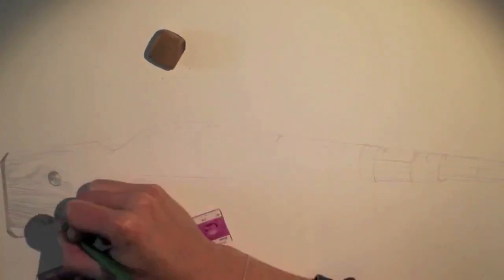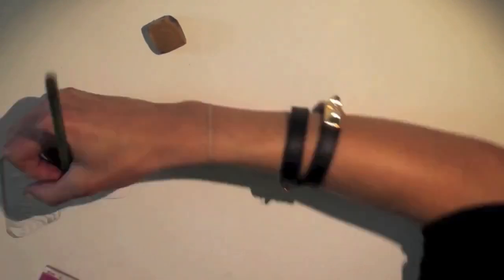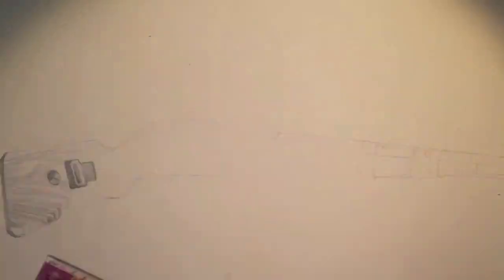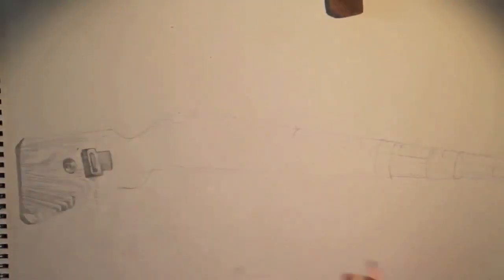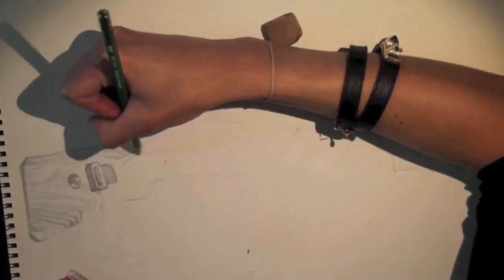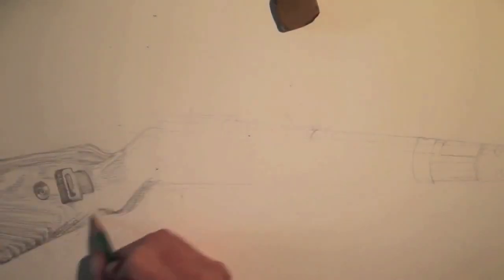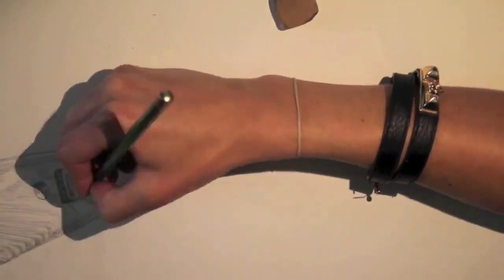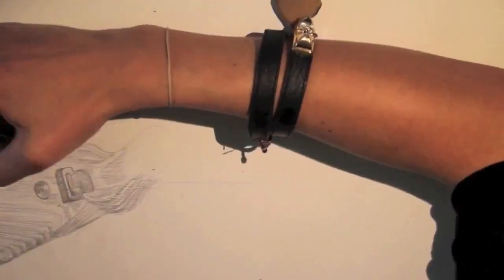Kar98 Sniper Rifle Speed Drawing by ThrillsAndKillz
Hey guys, stop on over her video and leave a comment in the comments section telling her which gun to draw next!

This video will show you how to:
Draw a Kar 98 K unscoped